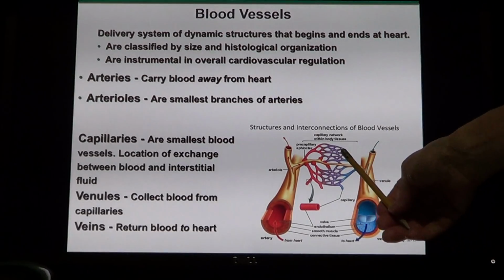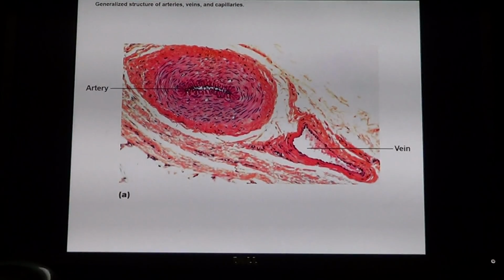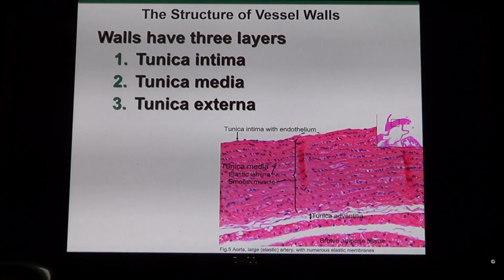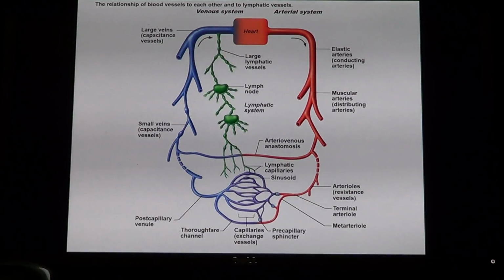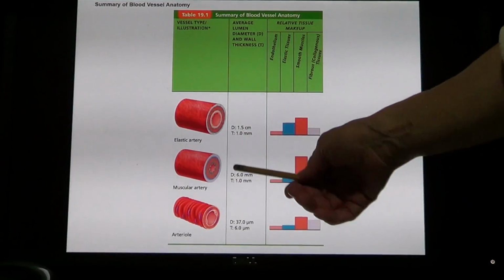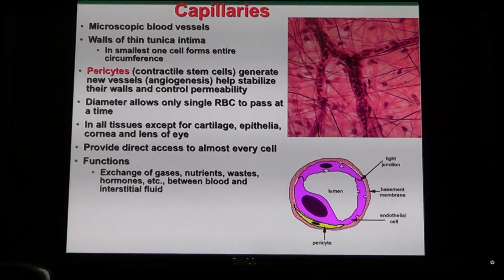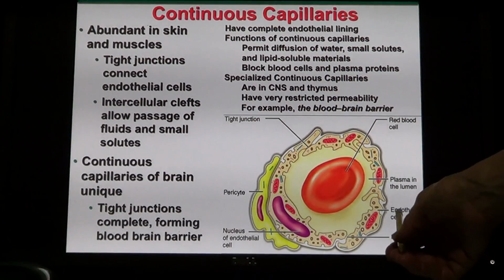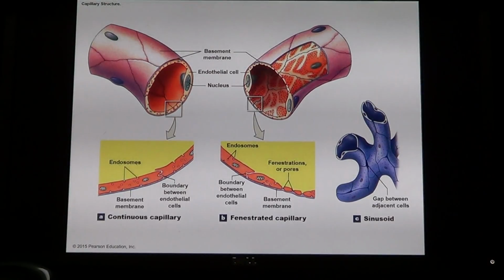Blood Vessels 1